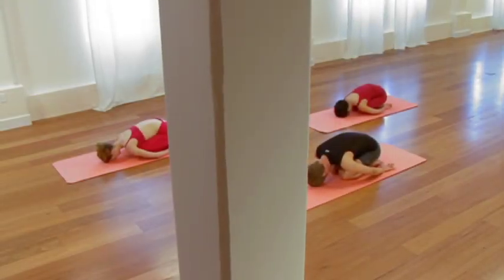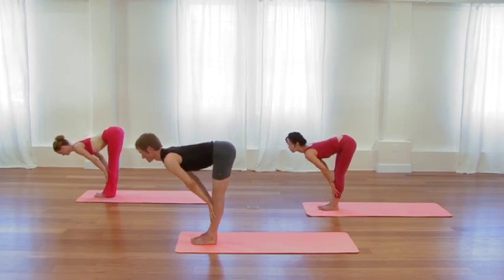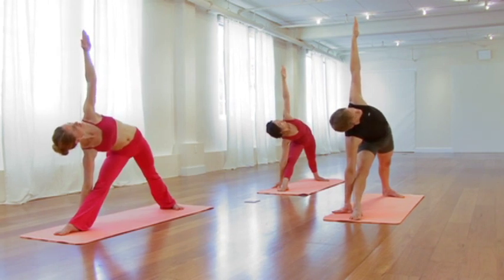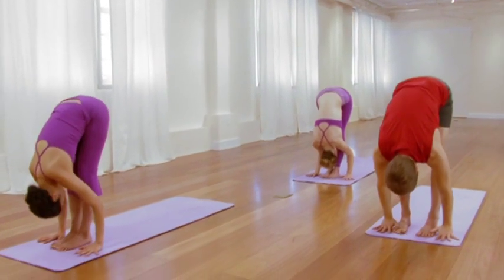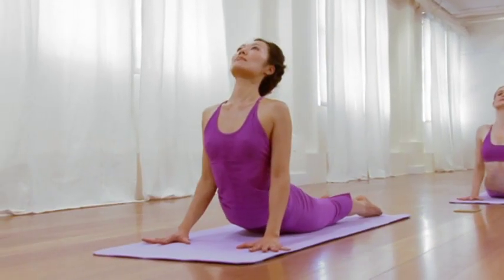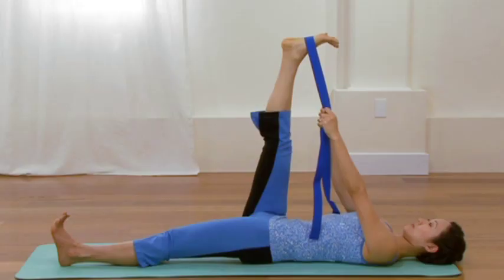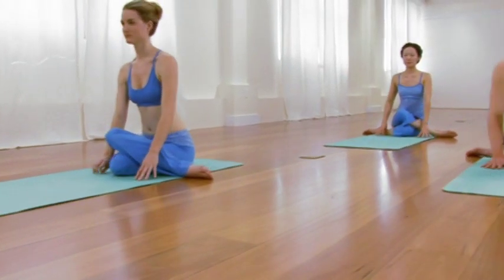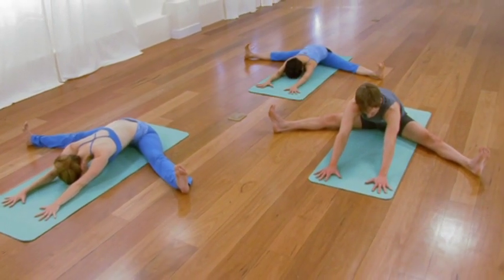YOGA JOURNAL MorningNoon&Night